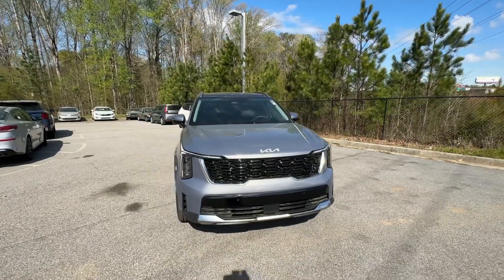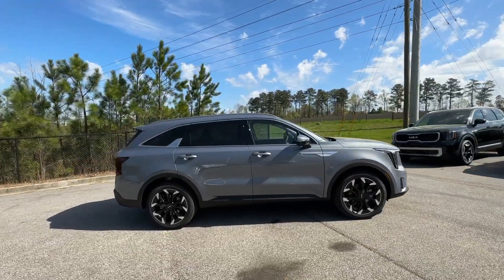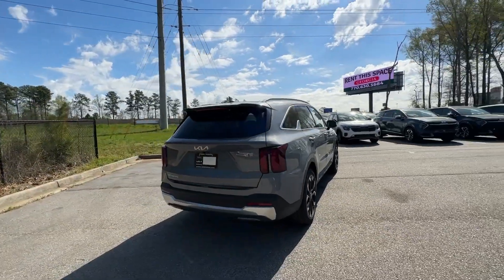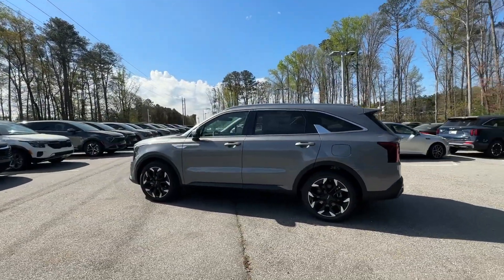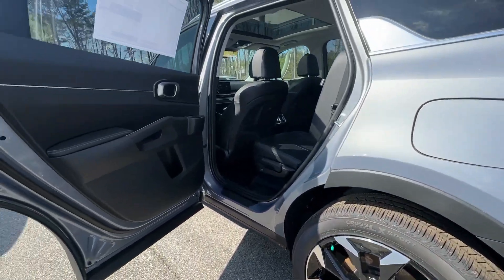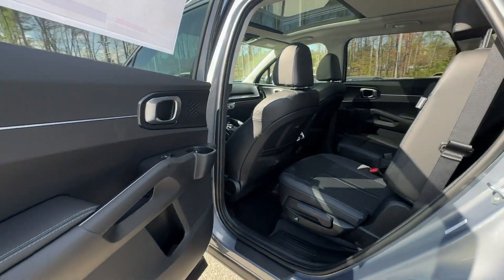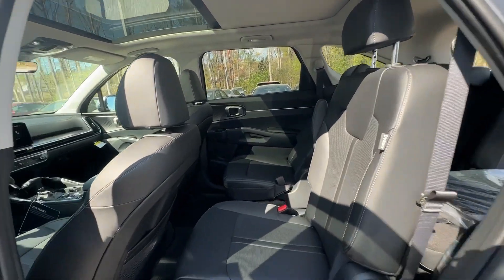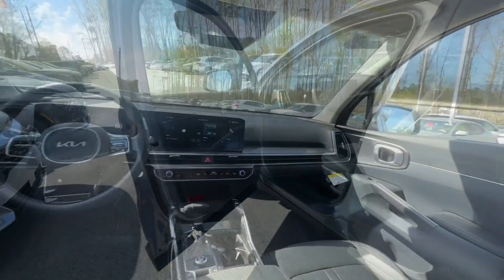2024 Kia Sorento EX GA Atlanta, McDonough, Jonesboro, Fayetteville, Conyers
New 2024 Kia Sorento EX available at Sons Kia located in 100 Sons Drive, McDonough, GA, 30253. Servicing the Atlanta, McDonough, Jonesboro, Fayetteville, Conyers area.

Get into the  2024  Kia Sorento. Take a closer look at this stylish Sorento. A smooth-riding road trip cruiser, this midsize crossover offers a versatile interior layout with 3-row seating, standard infotainment system, and advanced safety features.  The following are some of this vehicles highlighted options: Intelligent Auto on/off High Beams, Pre-Collision System, Lane Departure Warning, Panoramic Roof, HANDS-FREE LIFTGATE, Keyless Entry, Navigation System, Lane Keeping Assist, Woodgrain Interior Trim, Adaptive Cruise Control. Feel energized every time you take the wheel of this handsome Sorento. Treat yourself to a test drive today. Our staff will toss you the keys and give you an outstanding customer experience.